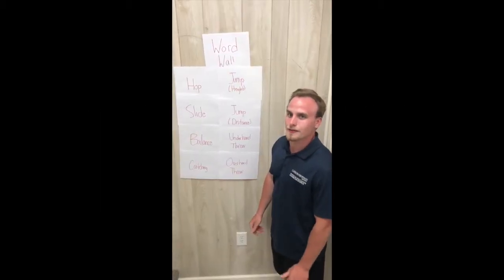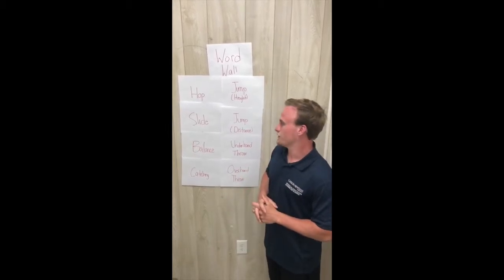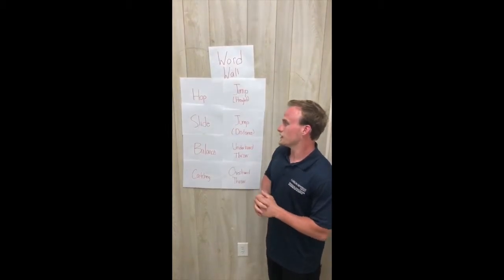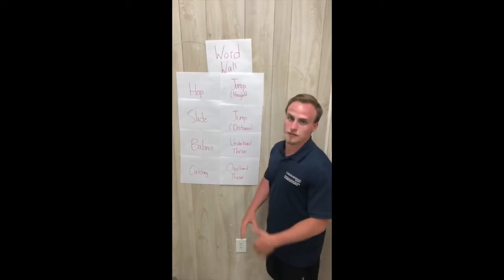Discipline-Specific Vocabulary in PE - Standard 3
“How Discipline-Specific Vocabulary Pertaining to Standard 3 of the National Grade Level
Outcomes Can Be Taught in Physical Education”
Michael Hood, Micah Genter